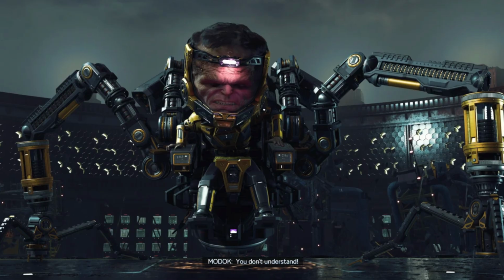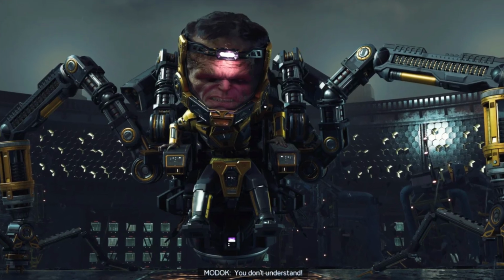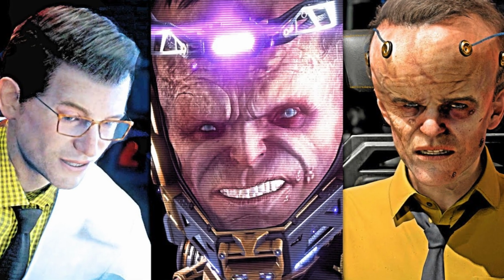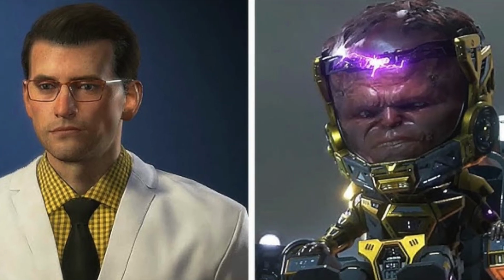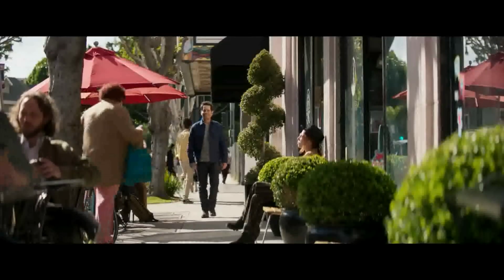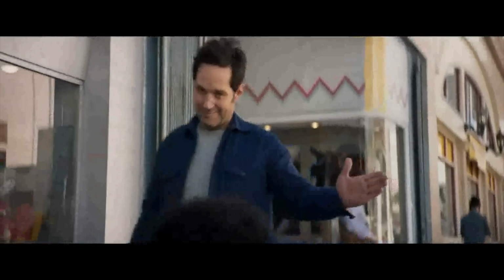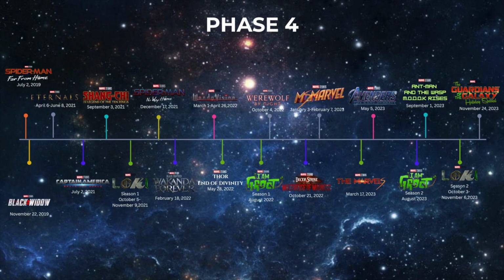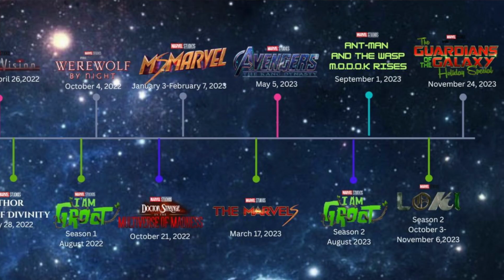Fixing the MCU Multiverse Saga Part 1: Phase 4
Join me as we correct Marvel's missteps with the Multiverse Saga's Phase 4! Phase 5 will be coming next Friday!

Film Discussion